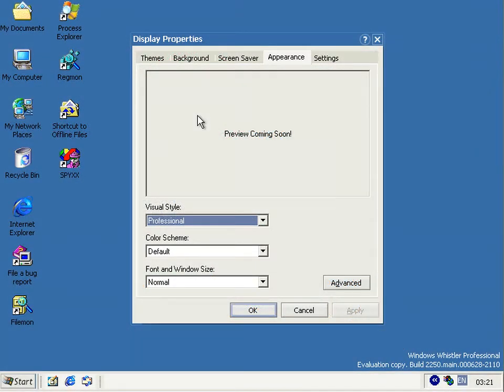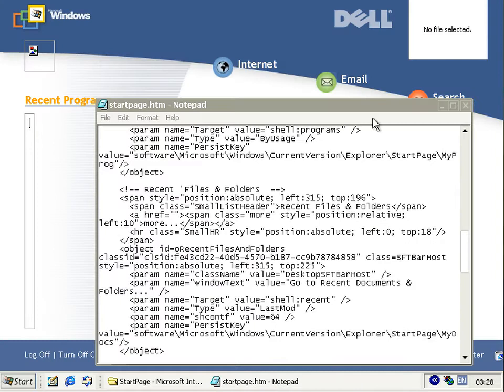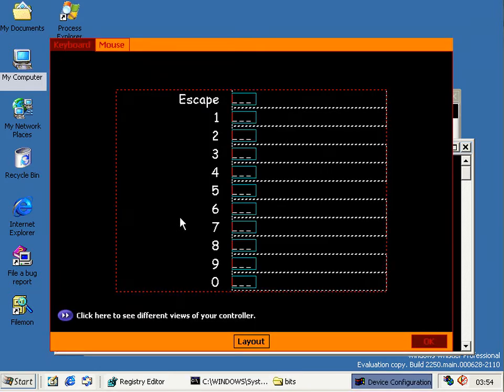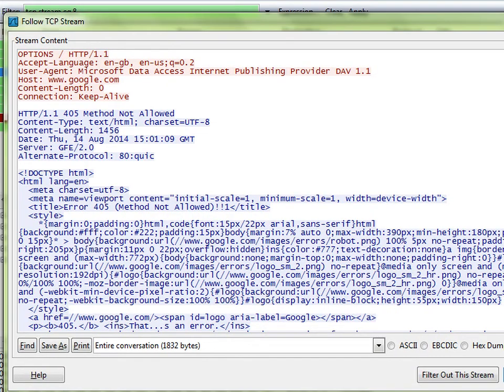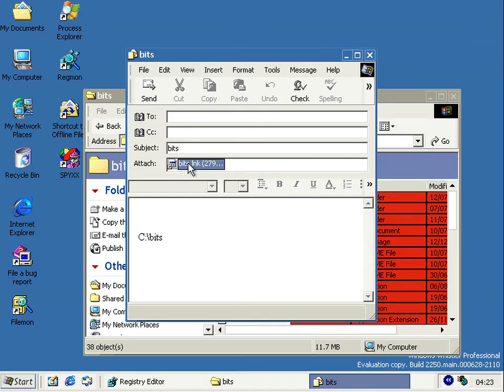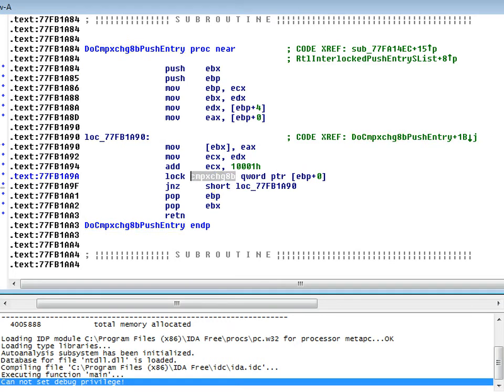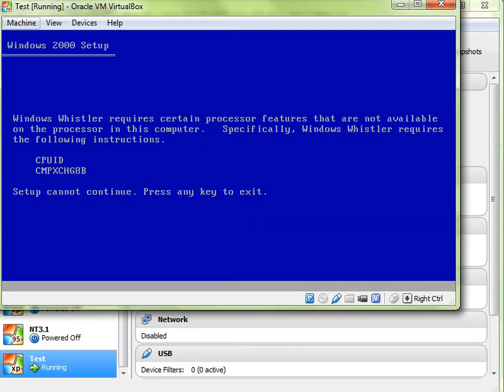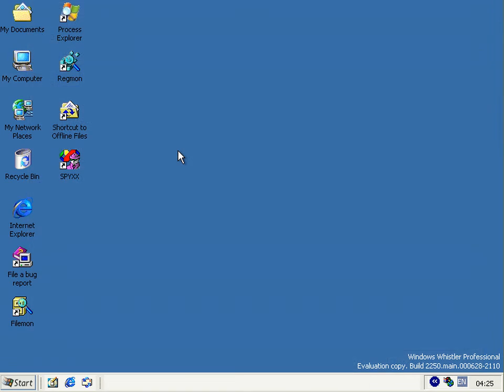What's New in Windows Whistler/XP Build 2250 Part 1 - Debunking and Debugging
Whistler 2250 features the greatest number of changes so far, in the first part of our investigation we take a look at:
The Start Page (and how it couldn't have possibly have worked)
The 'Publish this folder wizard', which now kinda works
A hidden test app in the new DirectX 8 Beta components
Windows Keyring (keymgr.exe) and temporary branding bitmaps
The brilliant 'Email this folder' wizard
The return of cmpxchg8b and spaces in Narrator and accwiz
And the hidden debugging features in the new Web folder view